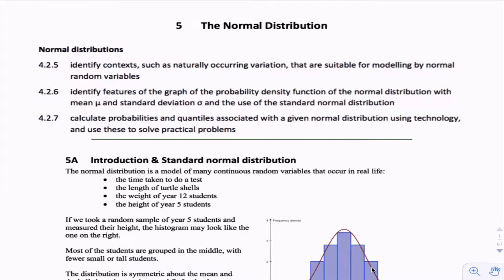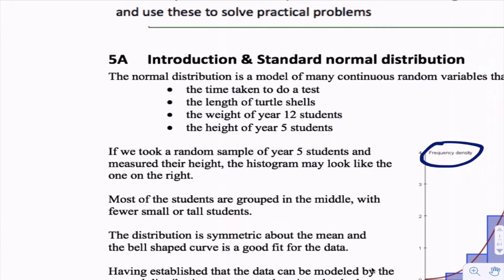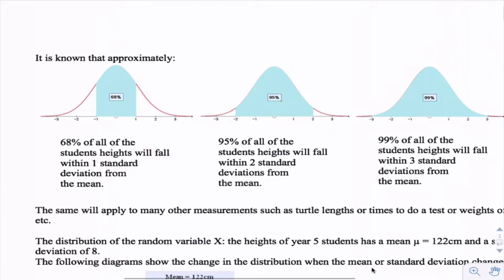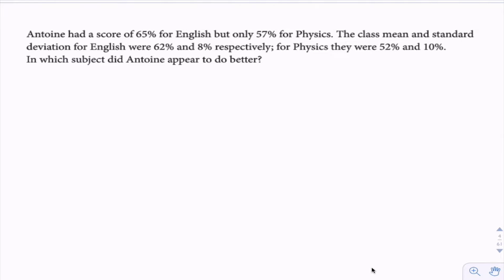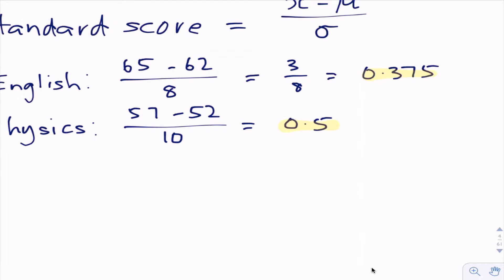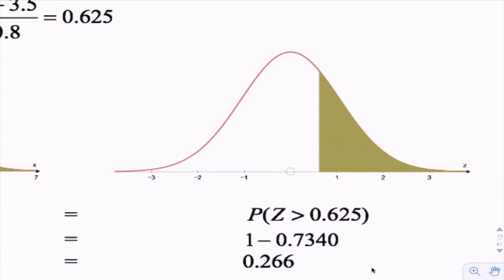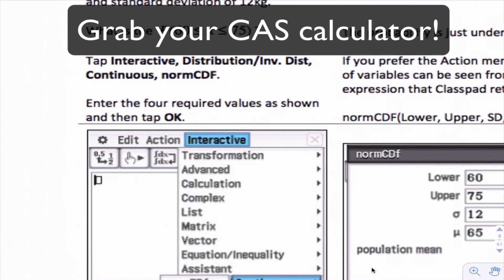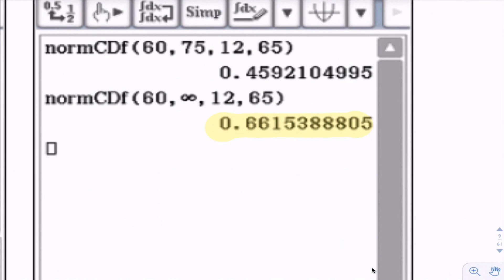Normal Distribution I